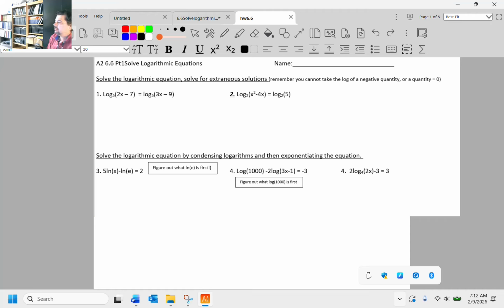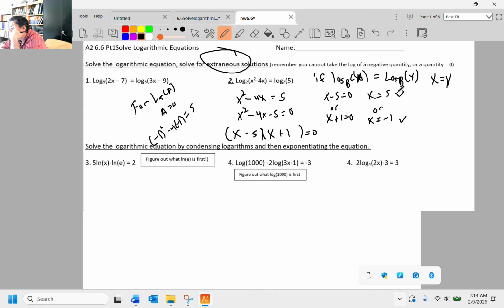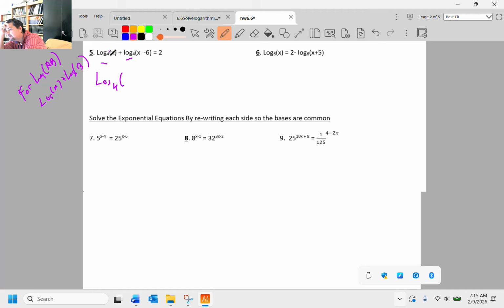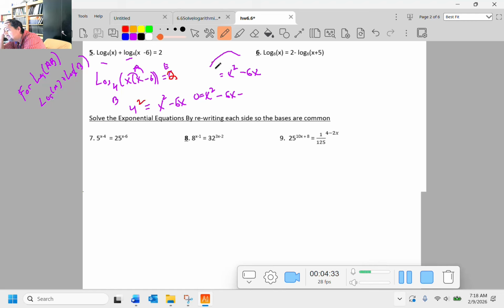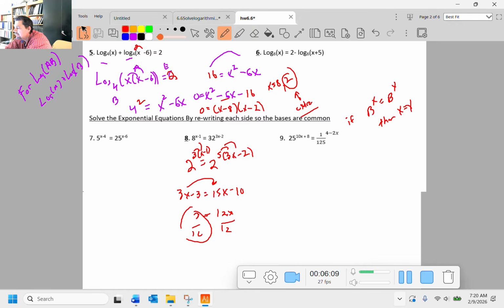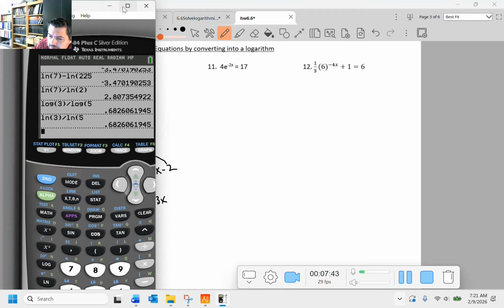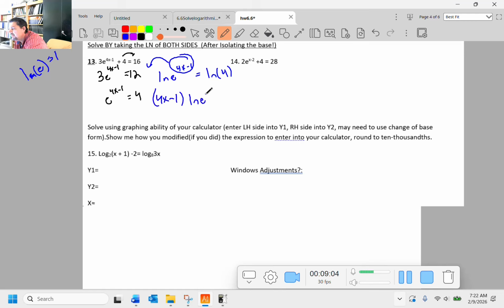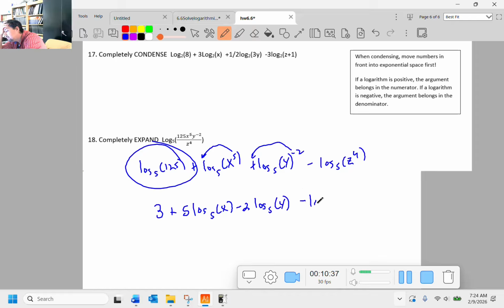hw6.6 Solving Logarithmic and Exponential Equaitions